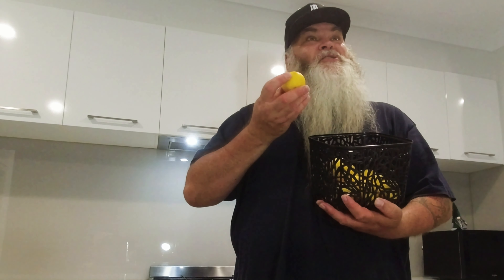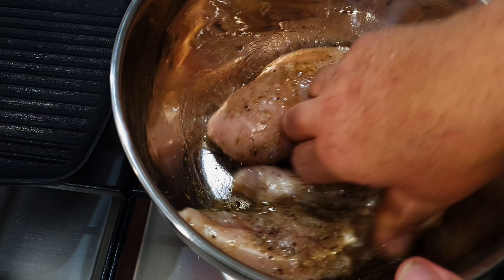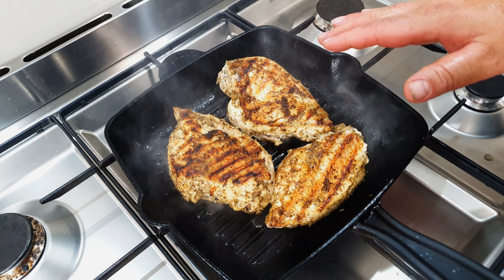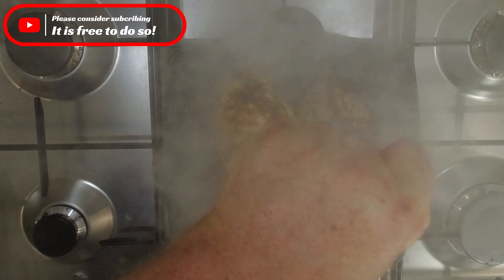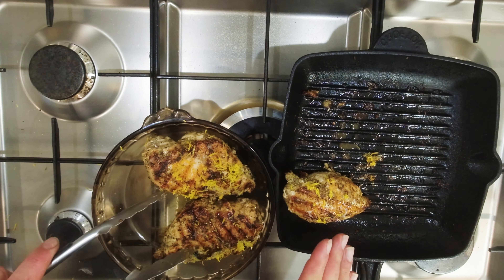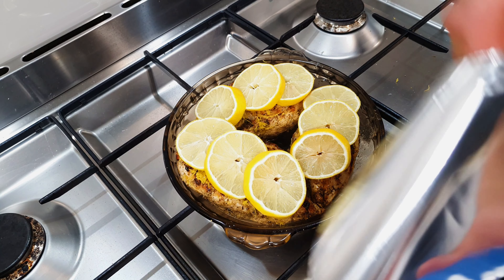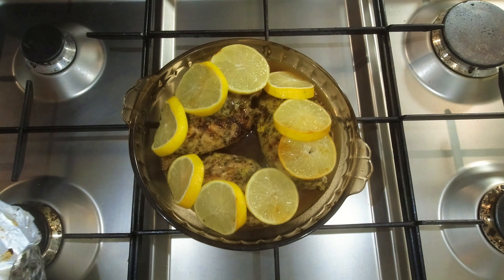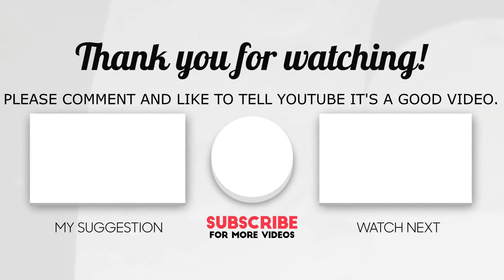Chicken Lemon & Thyme Recipe. Chicken and Rice How To. 4K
How to make chicken with lemon and thyme. Grilled chicken, baked in the oven and served on rice. Complete guide from start to finish. Use chicken thighs if you like.
Measurements for 3 chicken breast is in the video. Enjoy!

Here's a similar cast iron pan to my one at Amazon
Kit for cast iron cookware
Cast iron scrub
Impressive LODGE 5 piece pre-seasoned set

UPDATE -  Here's part of a reply to one of the comments I received and thought it might be helpful...

"A stir fry of vegies would be a good pairing and it would be up to you to have soy sauce in that.
The soy sauce would be a good match for the lemon too.
I often combine fresh lemon and soy and it tastes great!

You could also chill the chicken and liquid  in the fridge and eat the cold chicken with a fresh green salad and use some of the cold juices like a dressing."

Then turn on ALL post notifications at the bell. '🔔'

Amazon shares a small percentage of the sale with me for directing traffic to them. This does not increase the price at all.
Using my links to access Amazon and then making a purchase, will help me to fund my channel in a small way.
Thanks very much for your support!